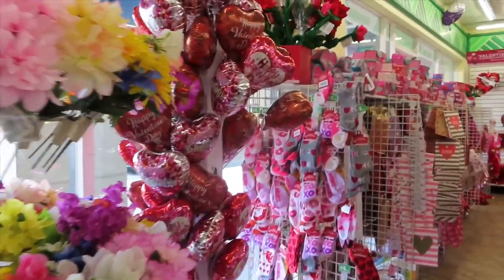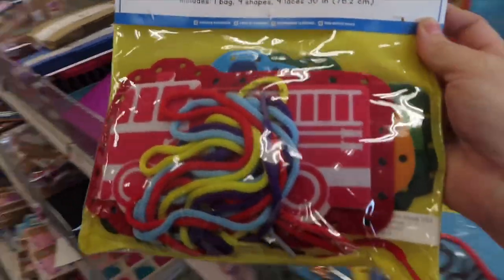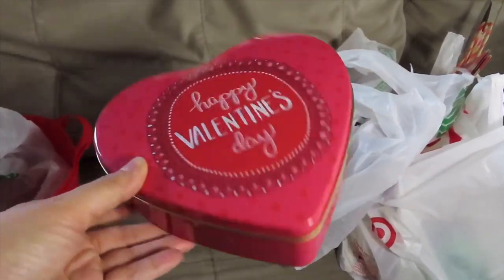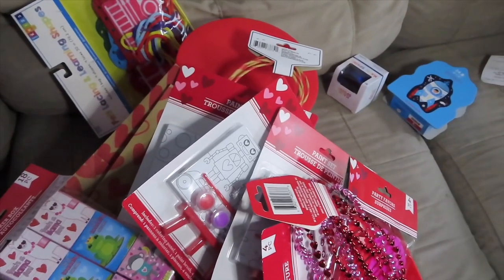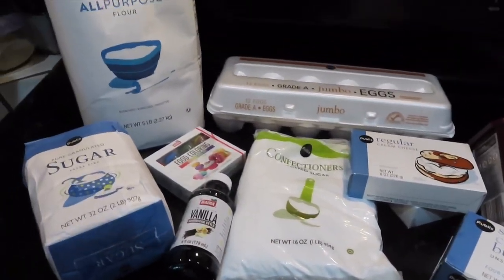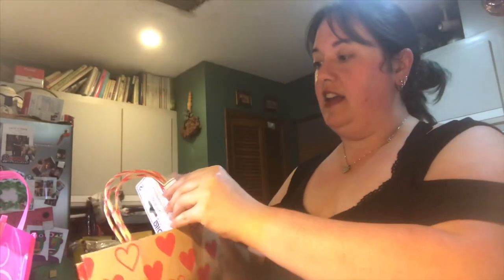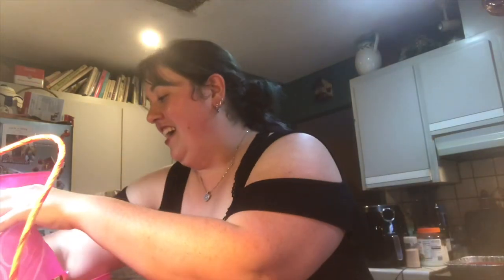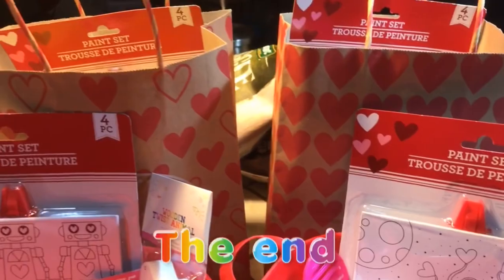Shop with Me/Bake with Me for Valentine’s Day 2019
I LOVE HOLIDAYS. And I can't resist a theme. So follow me as I prepare for Valentine's Day a whole month in advance. (told you I love holidays!)